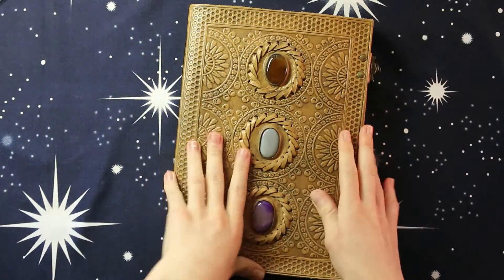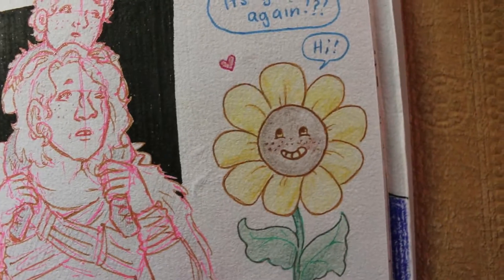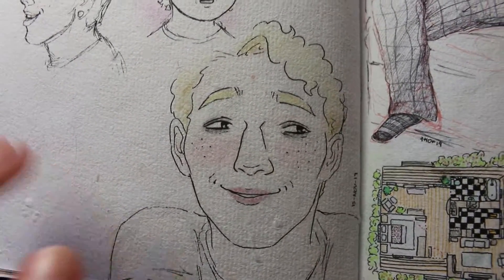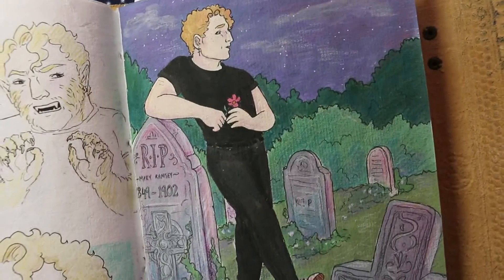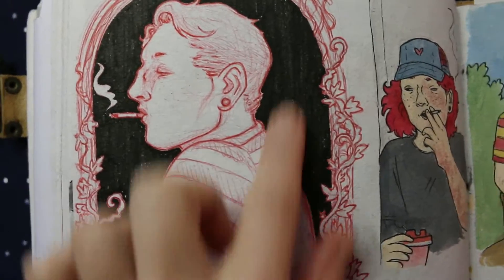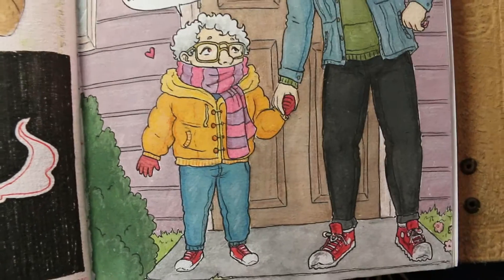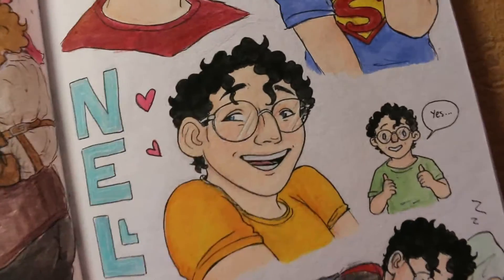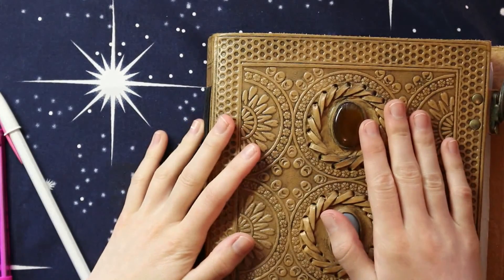A Thicc Sketchbook Tour || #6 (3/3)